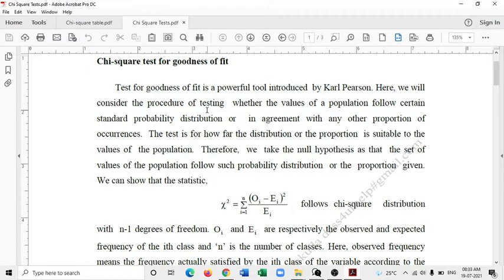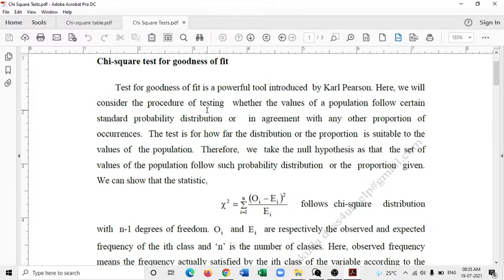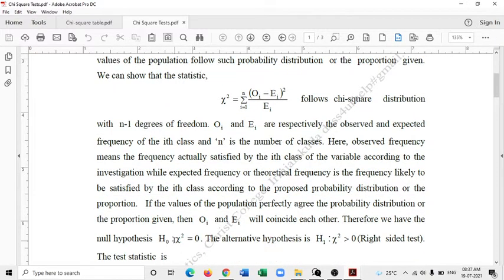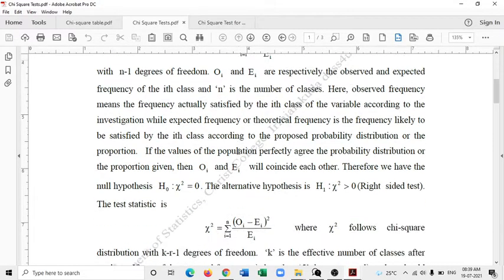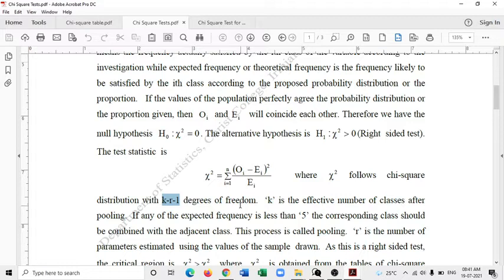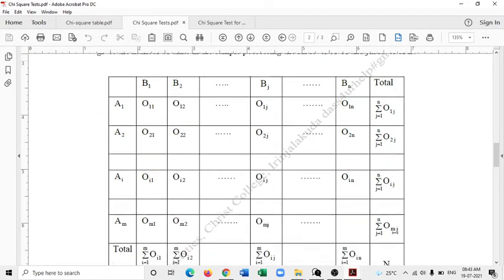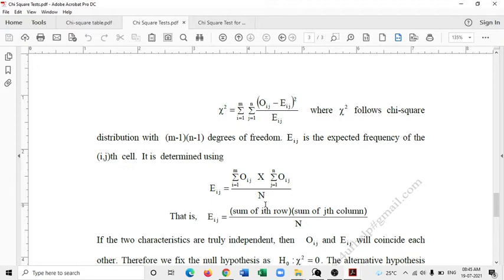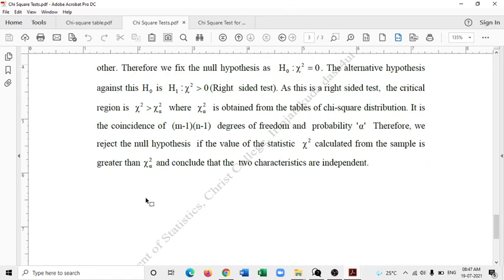Chisquare test Goodness and Indpendanace